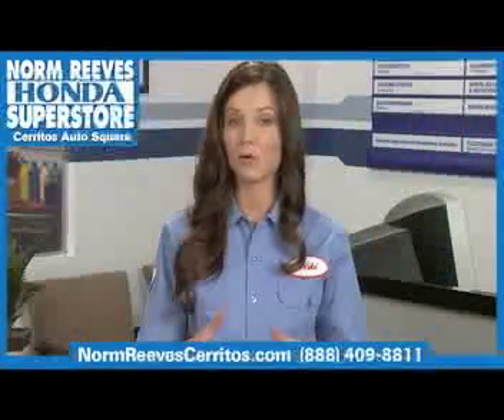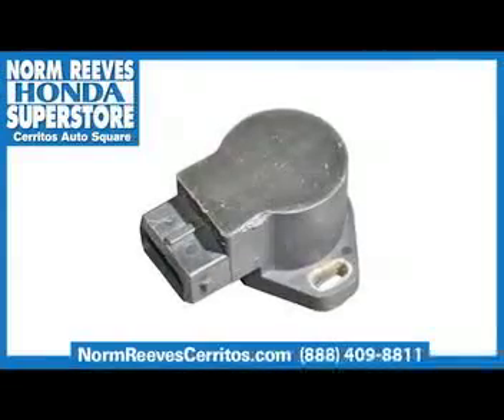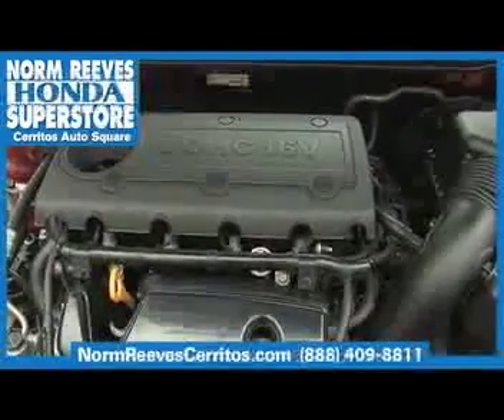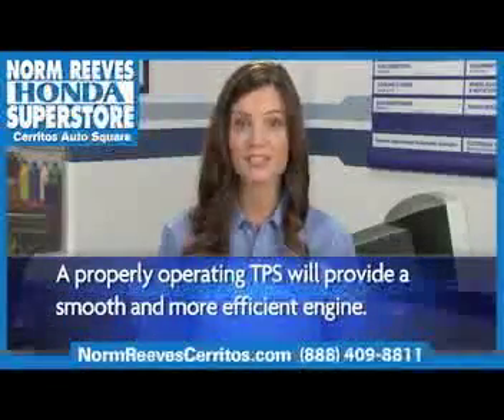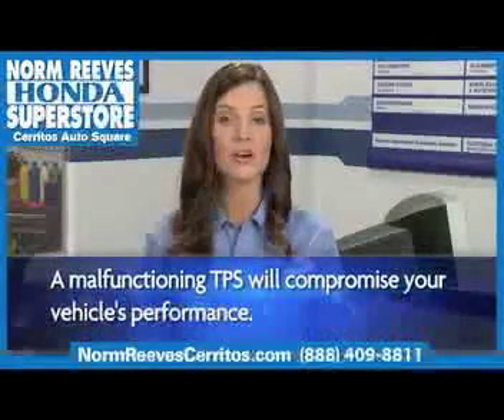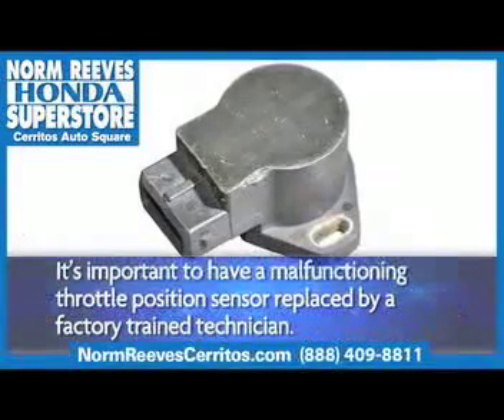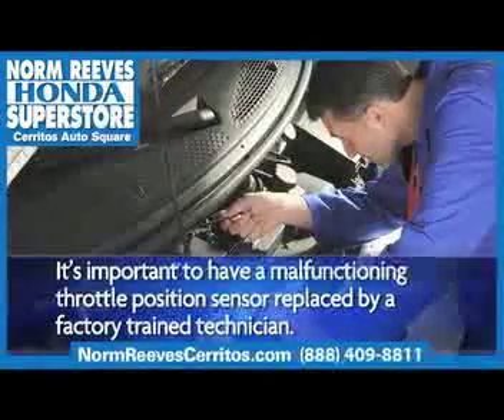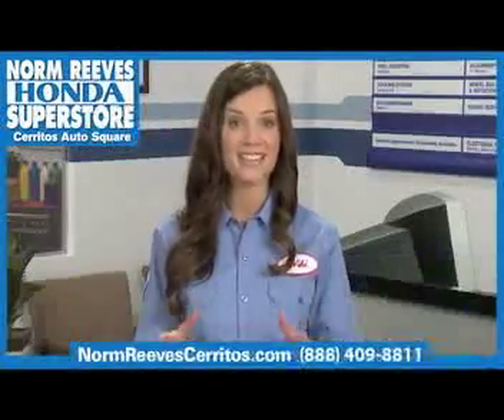Throttle Position Sensor Replacement - Ask A Tech